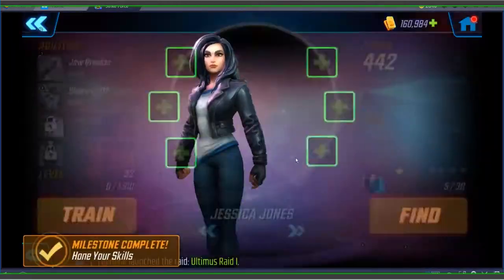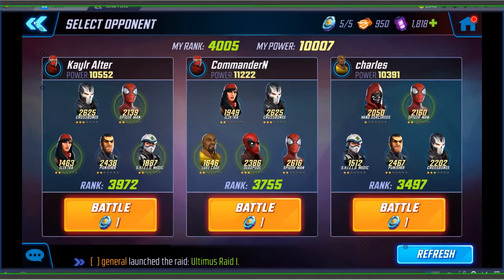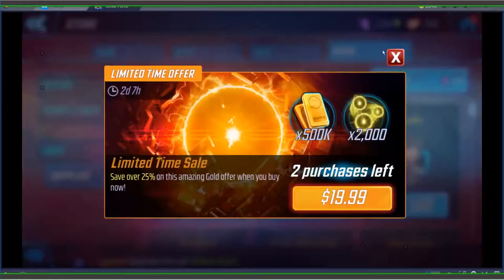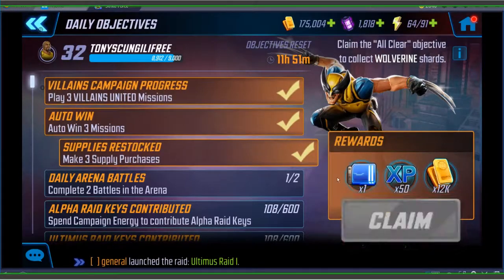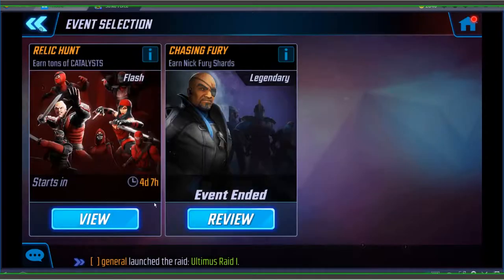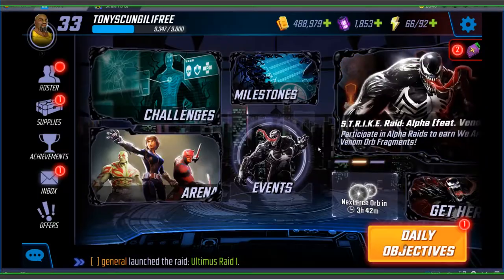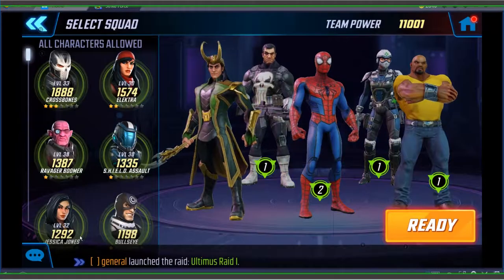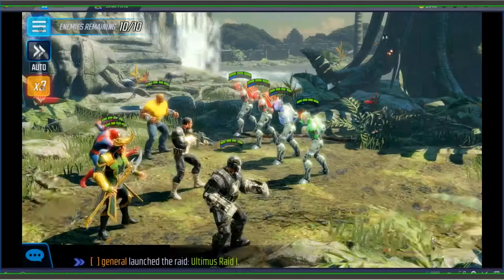OLD MSF Free 2 Play Series Day 5: Defenders Unlock and Gear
*OUTDATED**
Slow day in progression, but were focusing on the defenders we don't have, and gearing the ones we do.